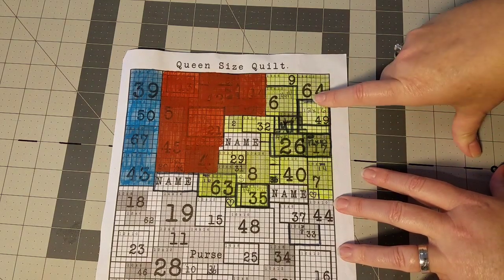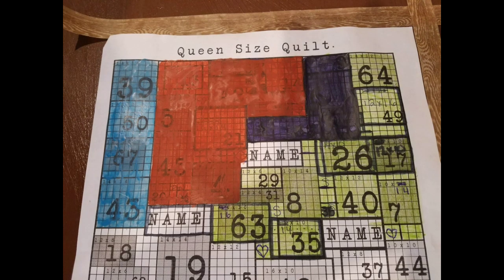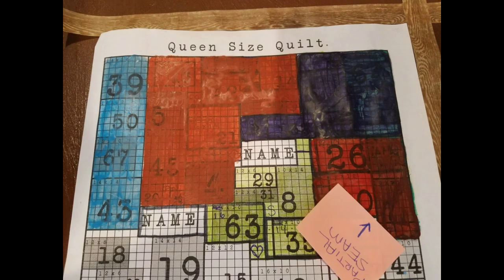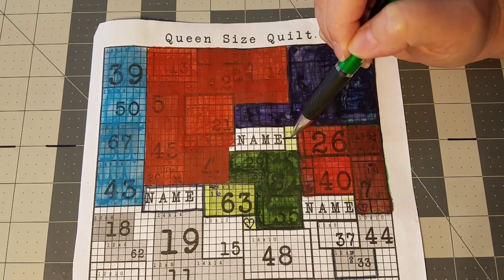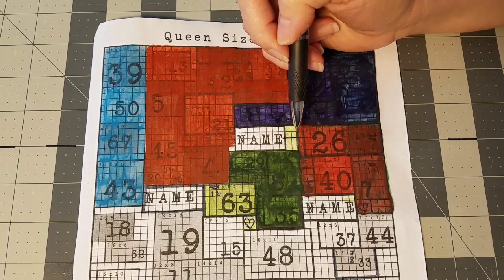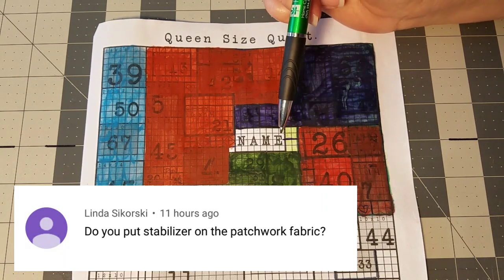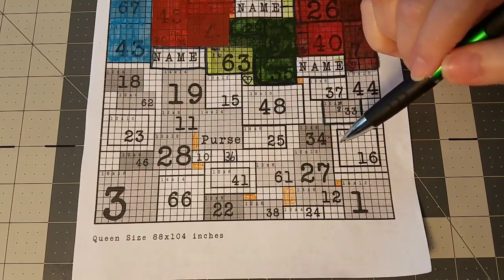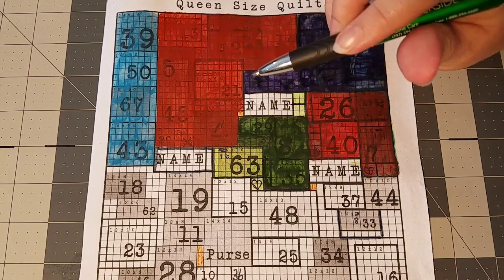Collage Style T-Shirt Quilt - Sept Vlog Series Part 4 - Sewing Blocks w/ Time Lapse!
Hello everybody, thanks for following along!  Today I'm going to show a time lapse of joining together the green section.  I'm also going to answer some viewer questions.

Pellon P44F Fusible Interfacing